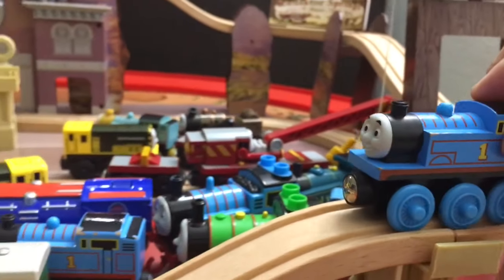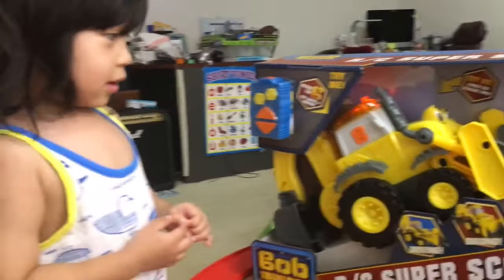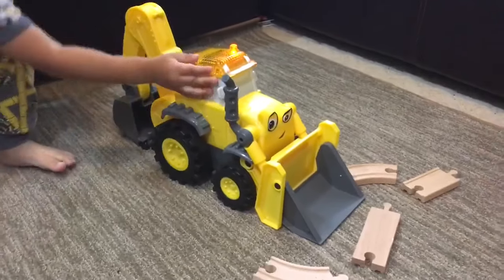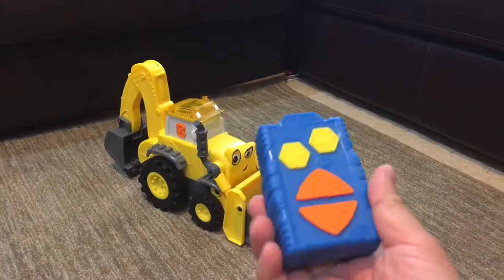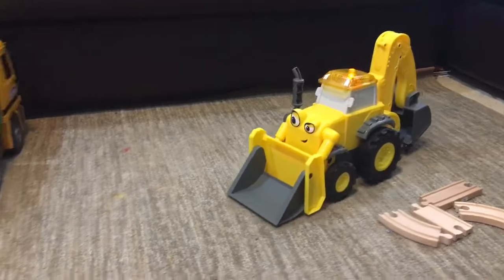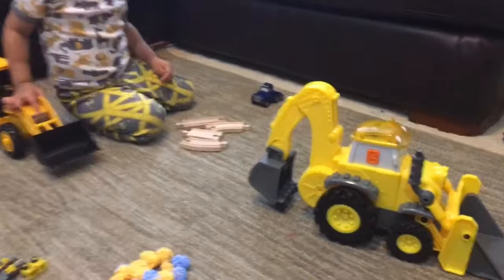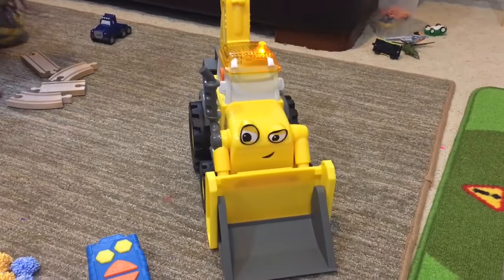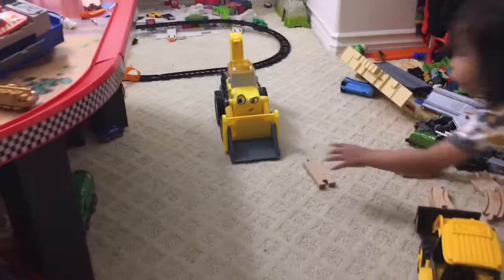Thomas Train & CONSTRUCTION Truck BACKHOE TOY - RC Super SCOOP Bob the Builder Remote Control Digger